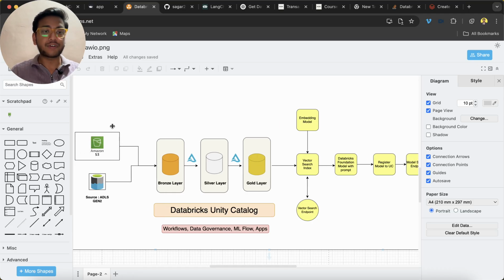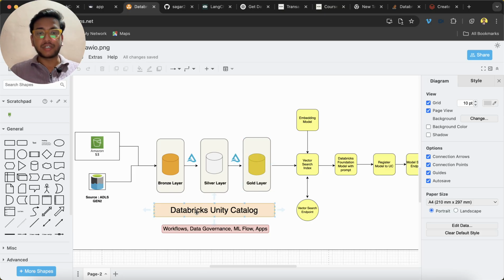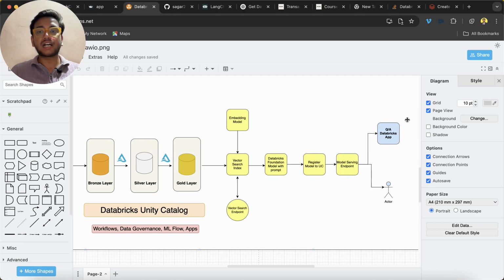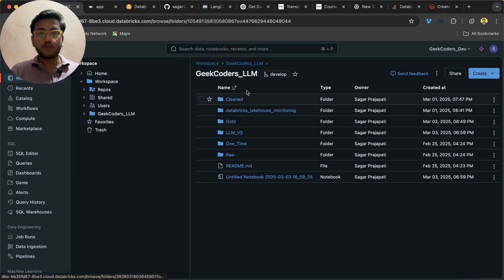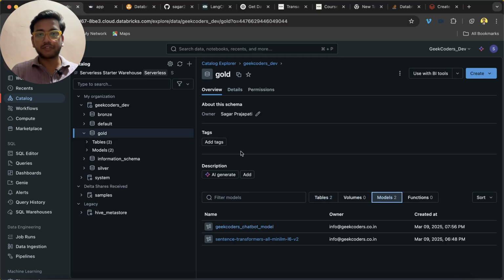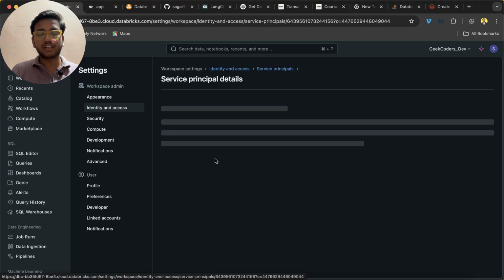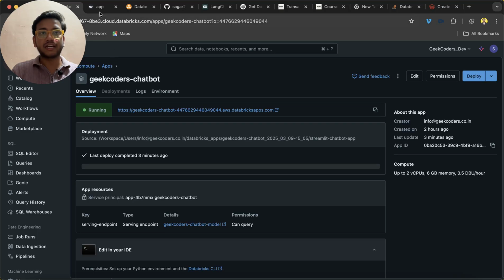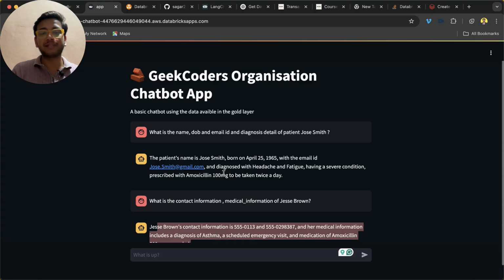Build End to End AI Project using Langchain, Databricks , Streamlit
Hello Geeks,

In this course, we have built a RAG-based chatbot using LLM, Vector Search, Hugging Face, and Databricks.

Decription:
This course will teach you how to build AI applications using Databricks and Large Language Models (LLM). You will learn how to leverage the power of Databricks for data processing and model training, and incorporate LLMs for natural language processing tasks. Through hands-on projects and examples, you will gain practical experience in developing AI applications with cutting-edge technologies.